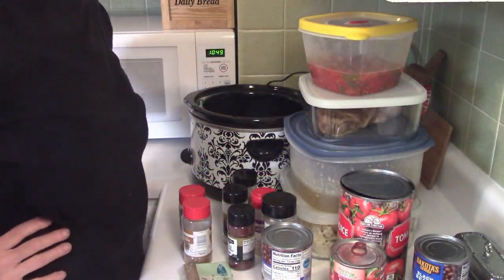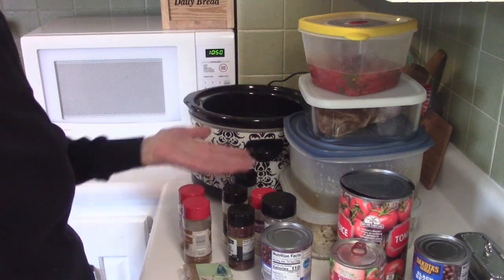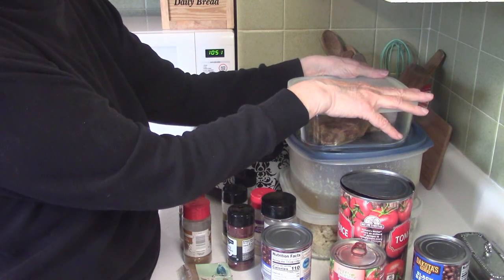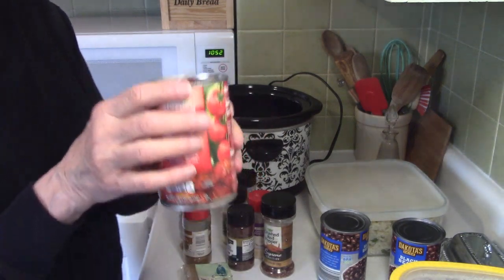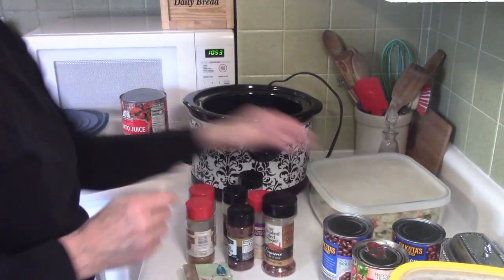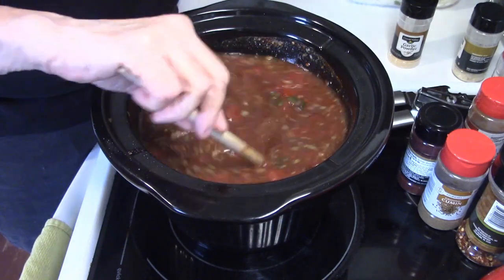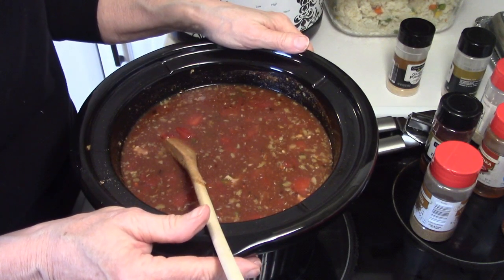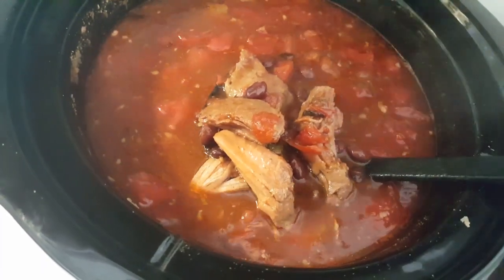IT'S SOUP DAY! WHAT DO WE HAVE IN THE HOUSE?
Soup Day again. We are making it from ingredients we can find around the house. What do you have in your house that you can make into soup? Shop at home.